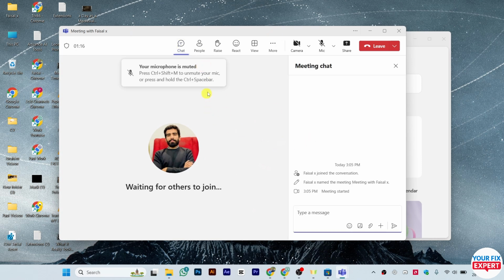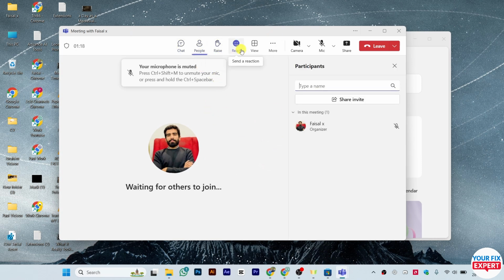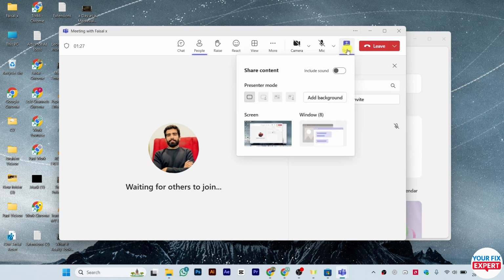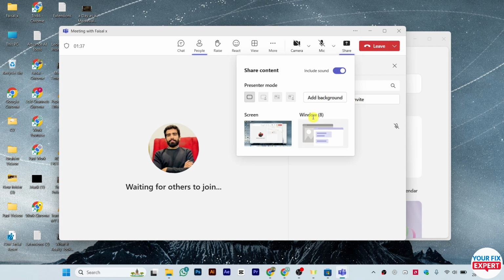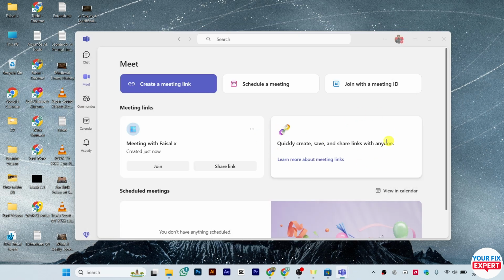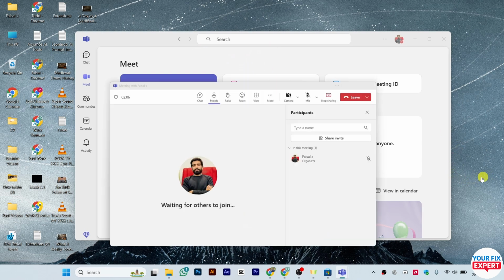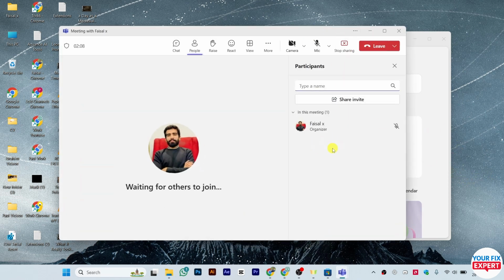How To Share Screen On Microsoft Teams - Best Method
How to share screen on Microsoft Teams in this simple step-by-step guide. Whether you're using a laptop, mobile phone, or Mac, this video covers everything you need to know. We’ll walk you through how to share screen on Microsoft Teams 2024 and 2025, how to screen share during a meeting, and how to do it on both desktop and mobile. If you’ve been wondering how to share screen on Microsoft Teams in mobile or how to share screen on Microsoft Teams in laptop, this video is for you. No confusion, just a clear and easy guide to help you get it done.